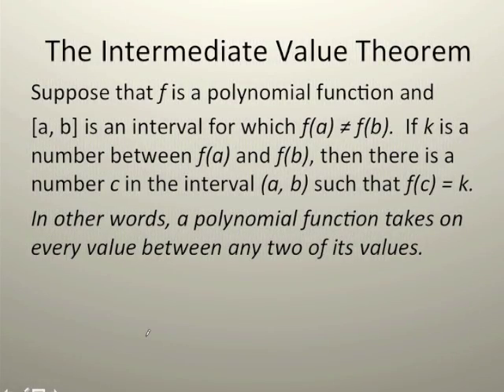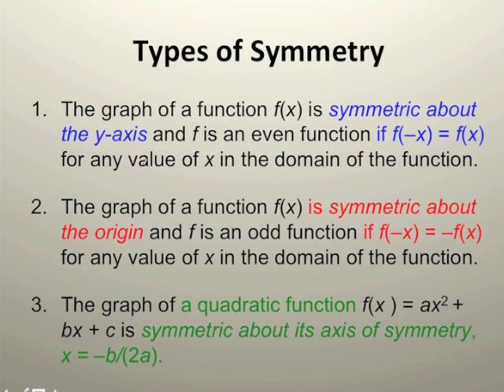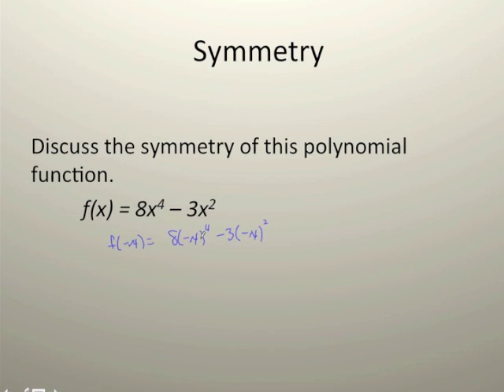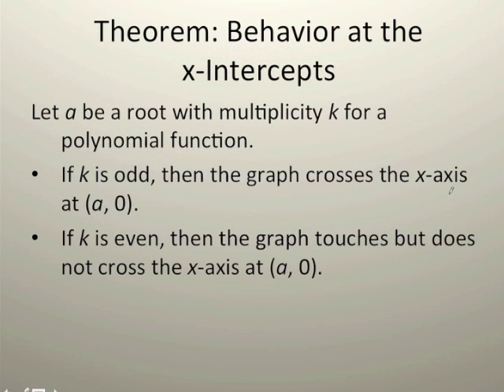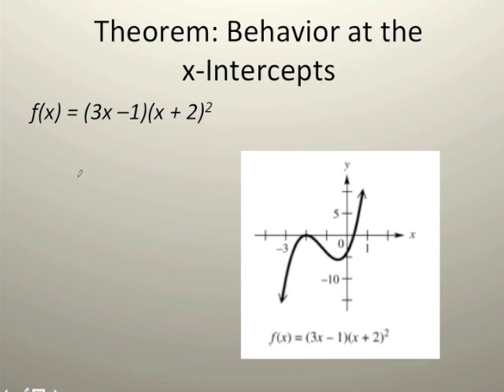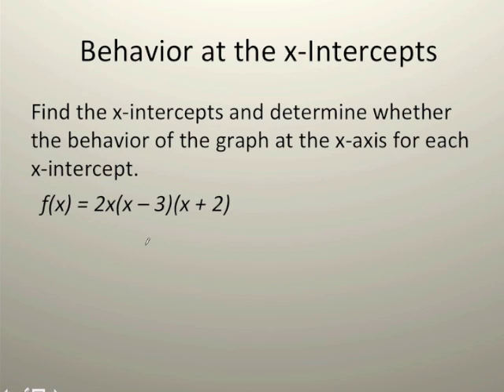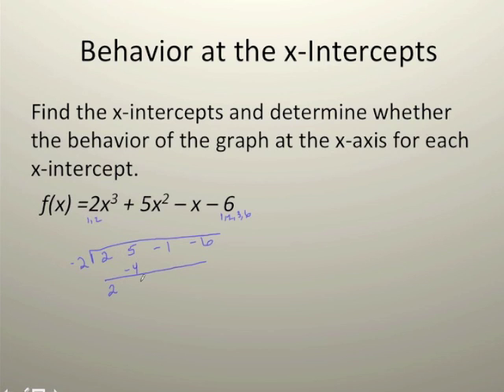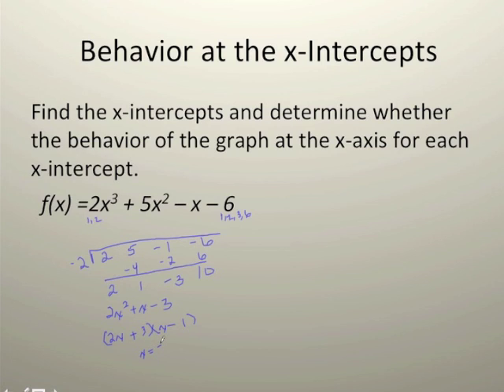MH 3 4 Part 1